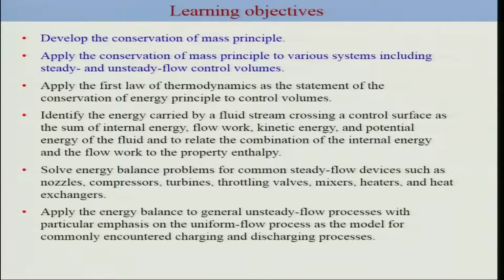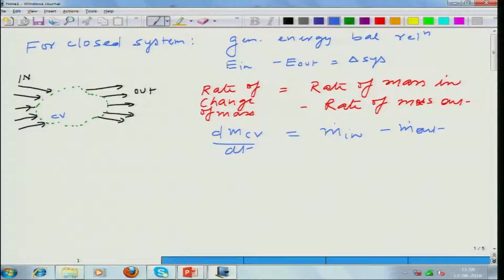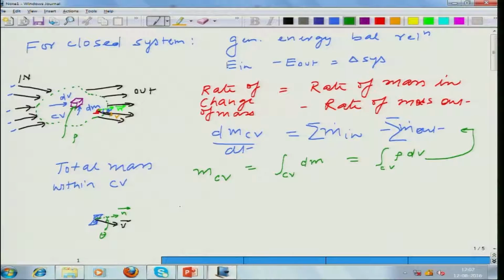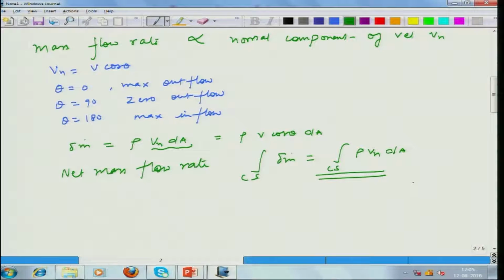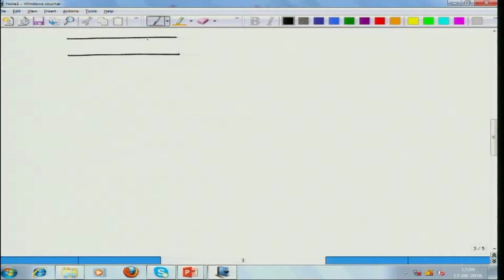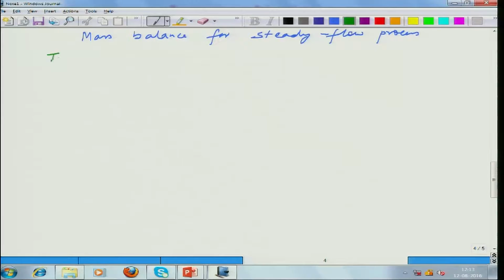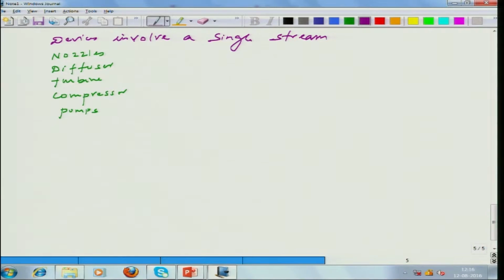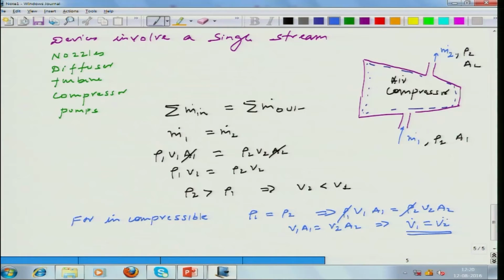Conservation of mass and steady flow processes